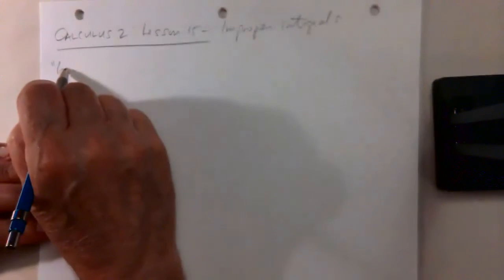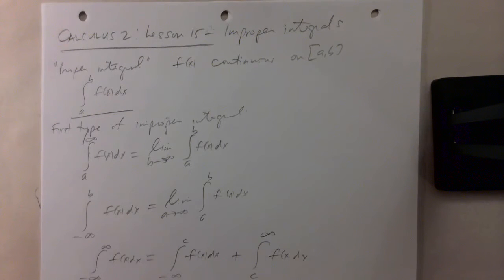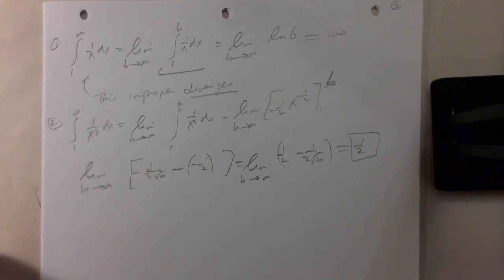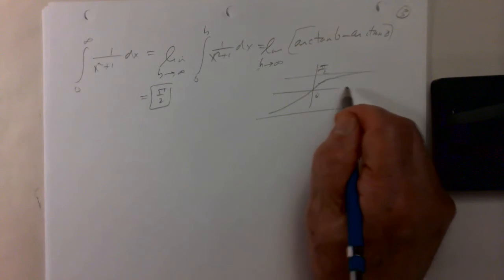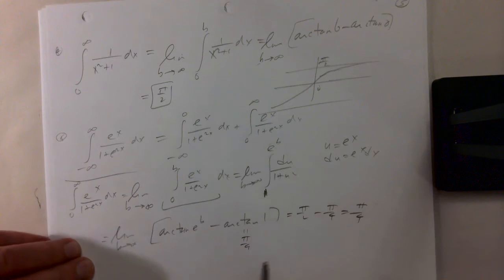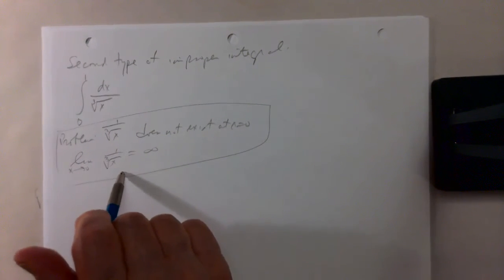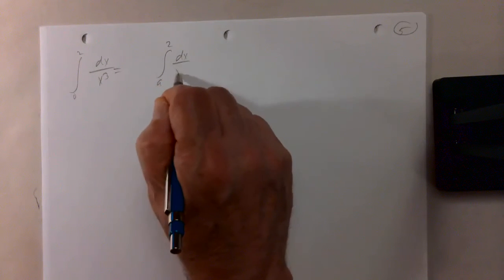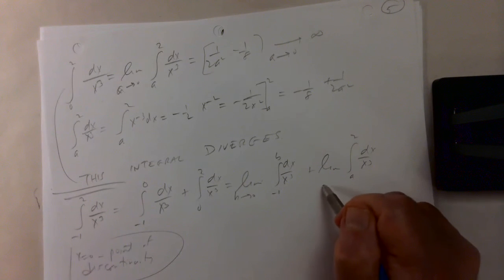Calculus 2 lesson 15